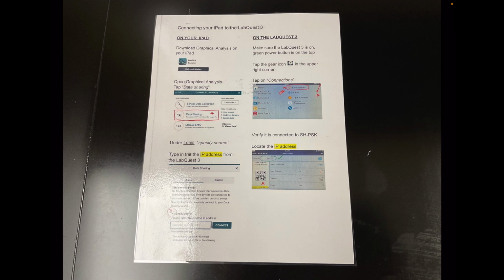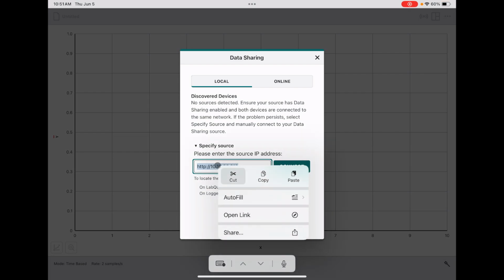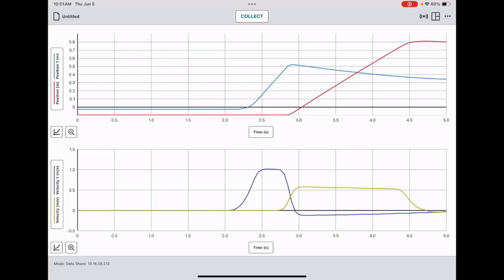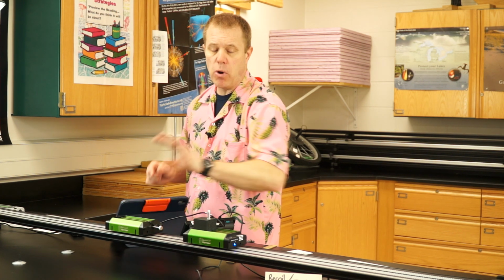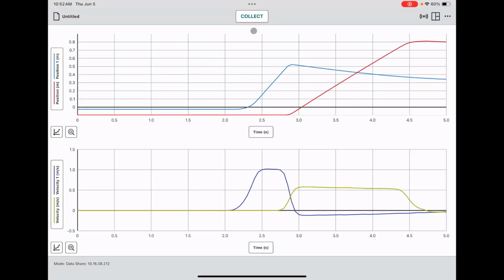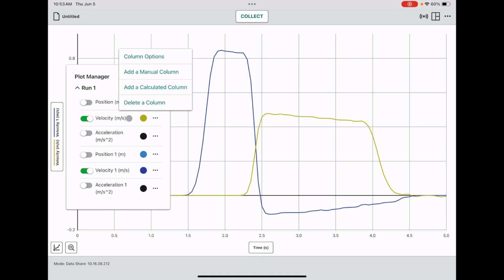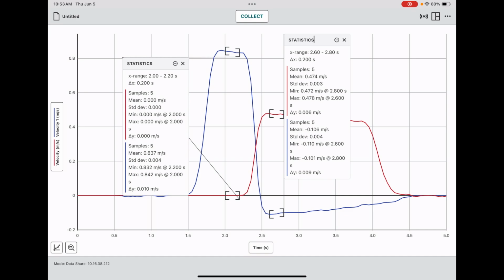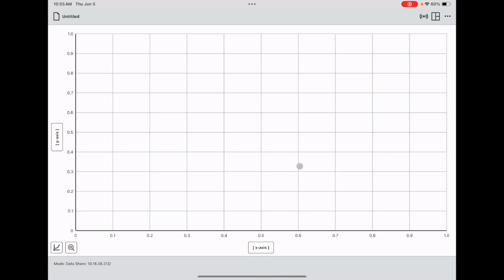Momentum lab video instructions